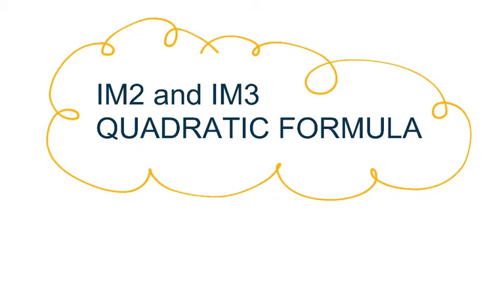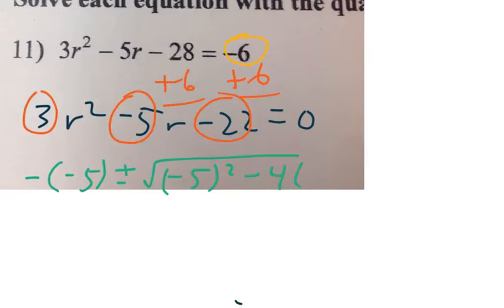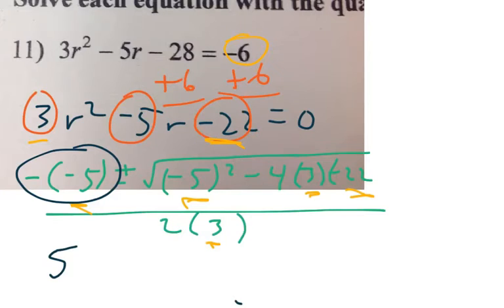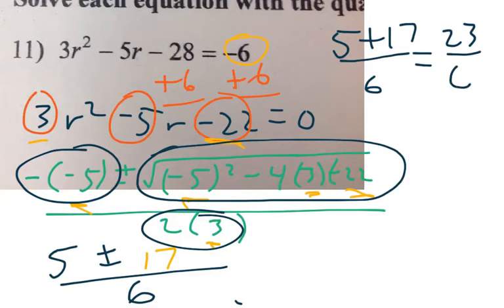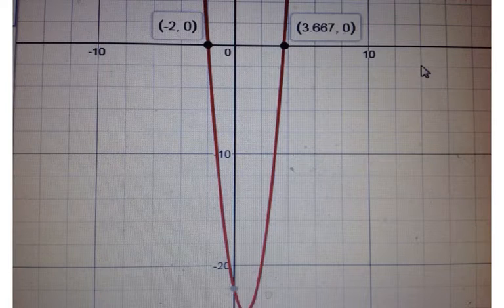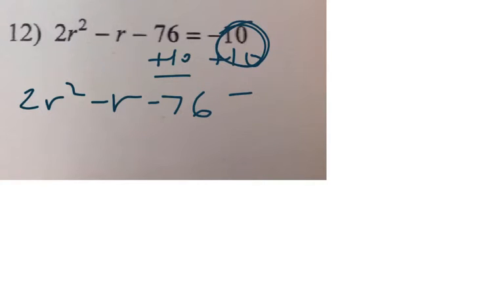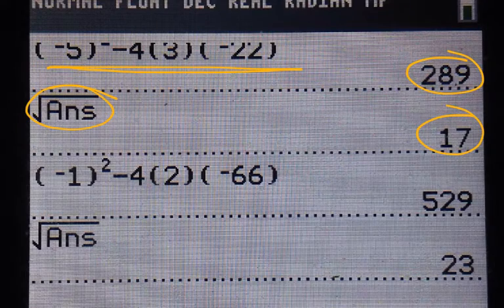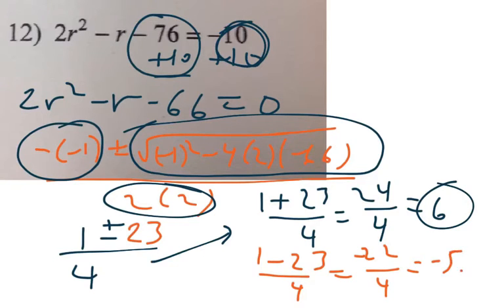September 23, 2018